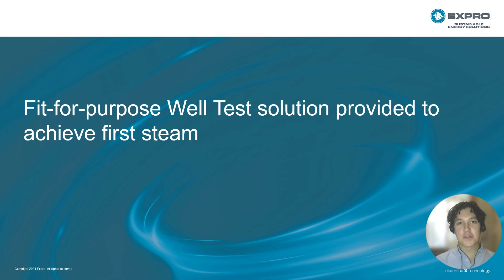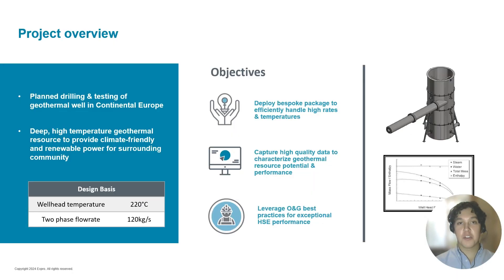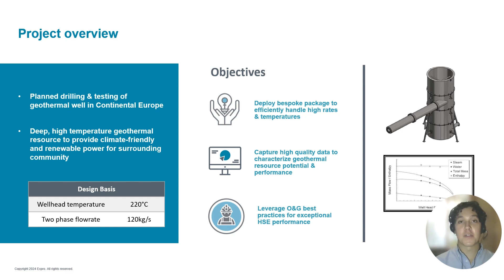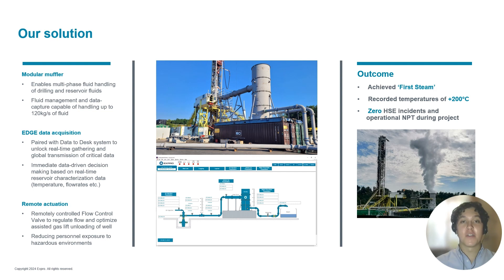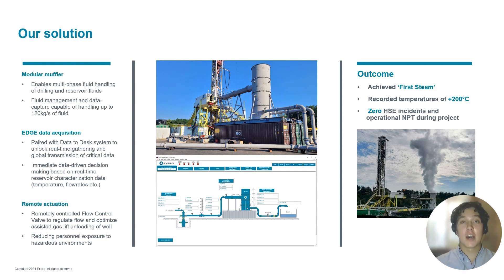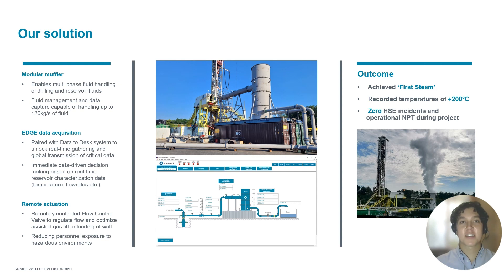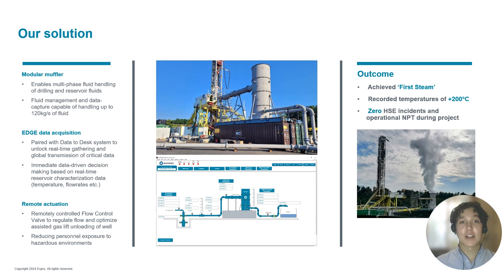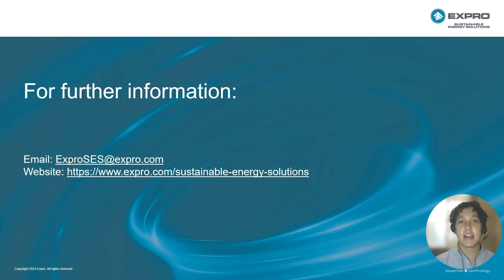Fit For Purpose Well Test Solution Provided to Achieve First Steam